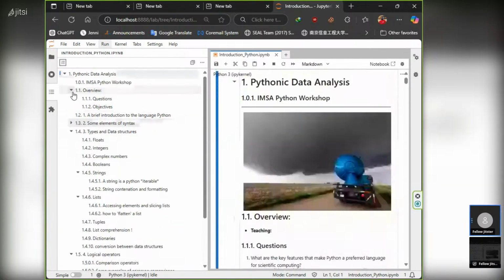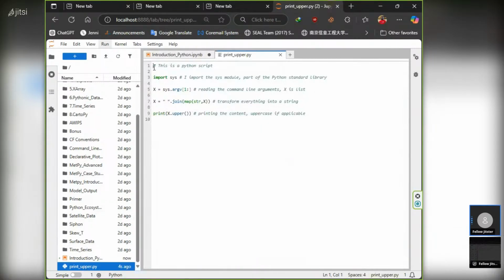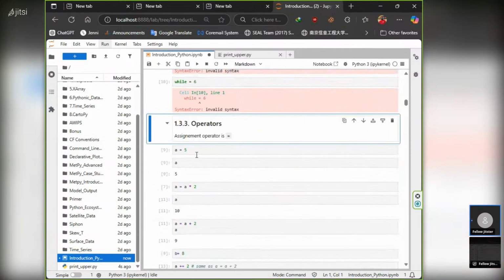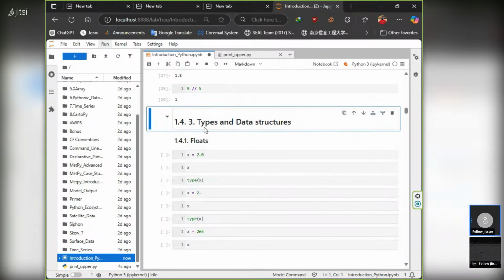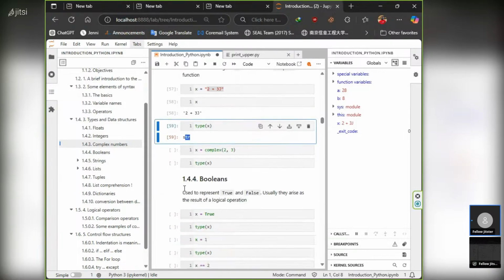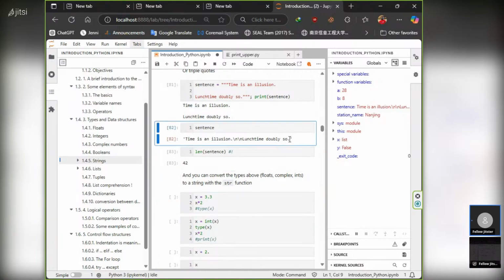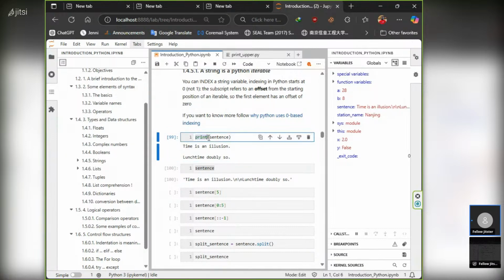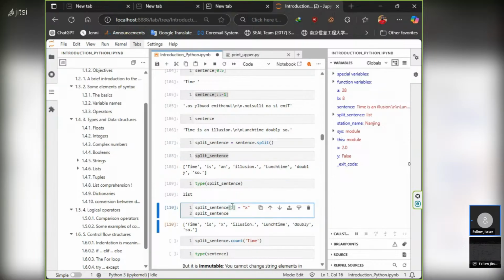IMSA Python Training Day 3 - Introduction to python part 1